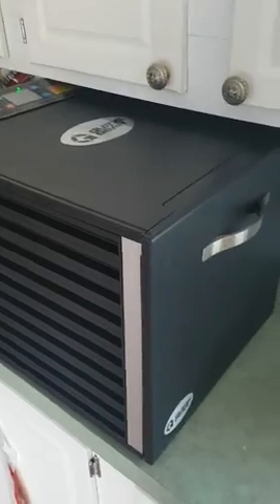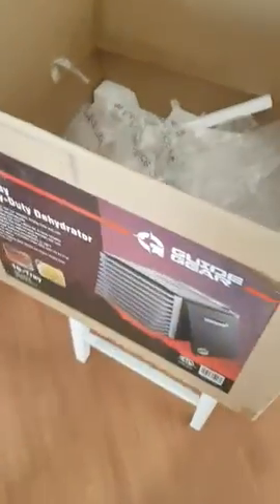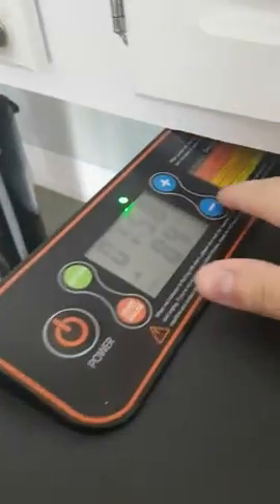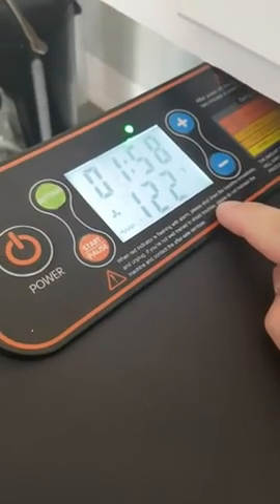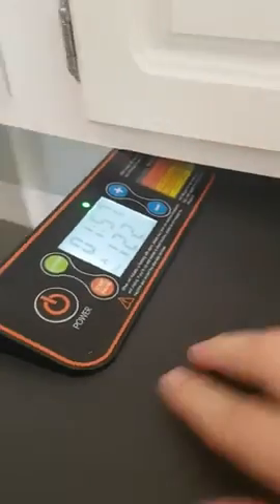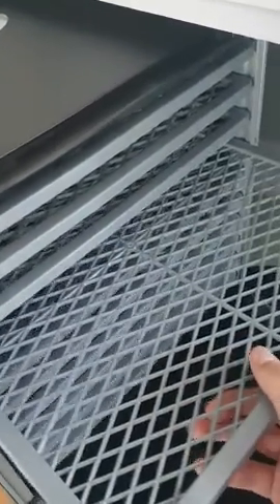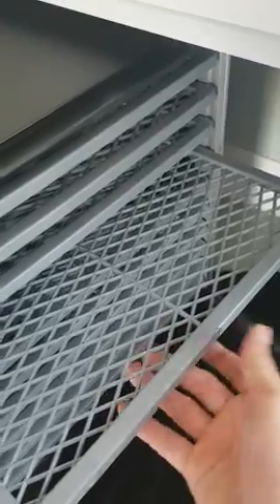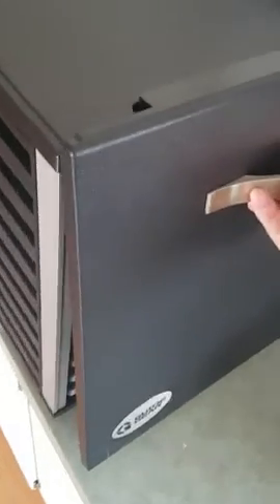Guide Gear 10-Tray Heavy-Duty Food Dehydrator Machine for Beef Jerky, Meat, Fruit, Dog Treats, Herbs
Guide Gear 10-Tray Stainless Steel Food Dehydrator Machine for Beef Jerky, Meat, Fruit, Dog Treats, Herbs Dryer, Auto Temperature Control, 10 Tray

Guide Gear 10-Tray Stainless Steel Food Dehydrator Machine Review - A Comprehensive Look

Getting Started with Dehydrating - Finding the Right Tool

I've always loved the idea of making my own healthy snacks, especially dried fruits and vegetables. However, the thought of using an oven for hours on end to dehydrate food seemed daunting and energy-intensive. This is where a food dehydrator comes into play. I knew I needed a reliable and efficient dehydrator, but with so many options on the market, choosing the right one felt overwhelming.

Things to Consider Before Buying a Food Dehydrator

Food dehydrators are a great way to preserve your favorite fruits, vegetables, and even meats. They a